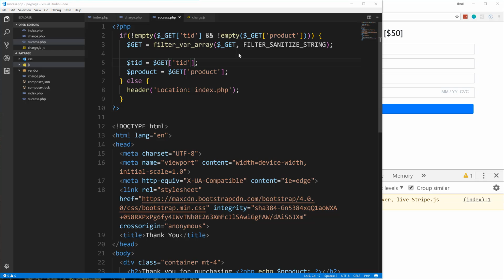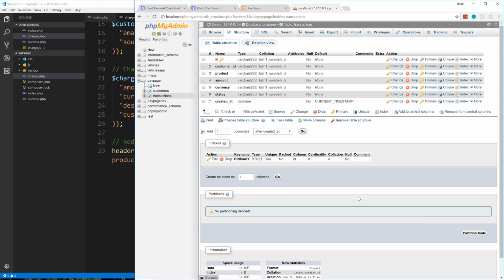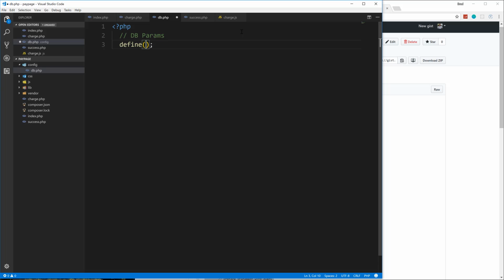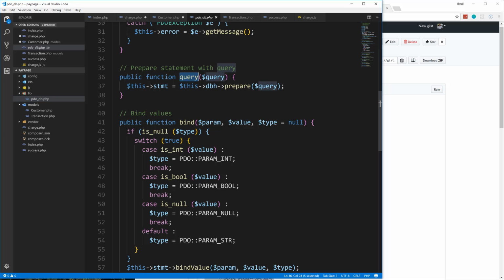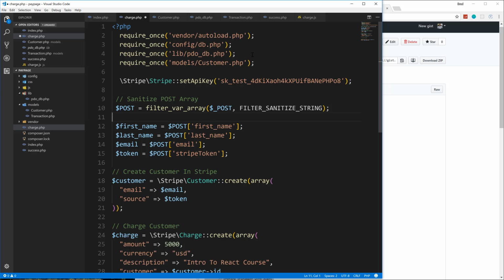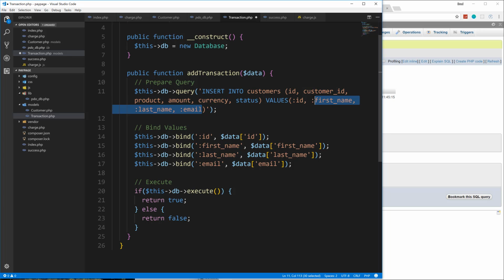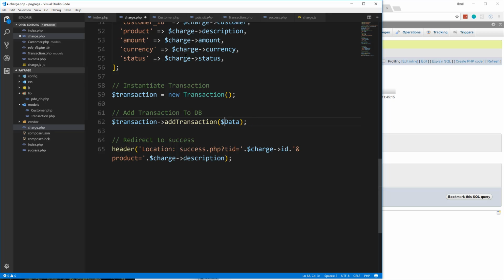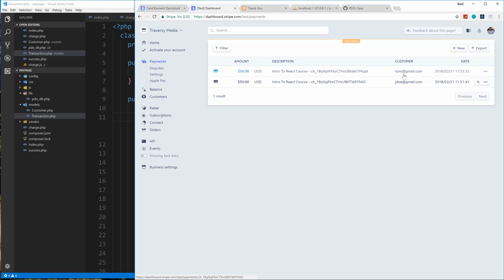PHP, MySQL & Stripe API Payment App - Part 2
In part 2 we will implement the PDO class and the customers and transaction models so we can store custom data from the Stripe API